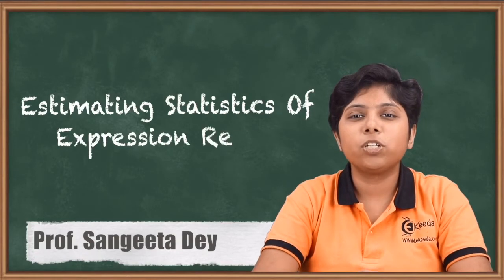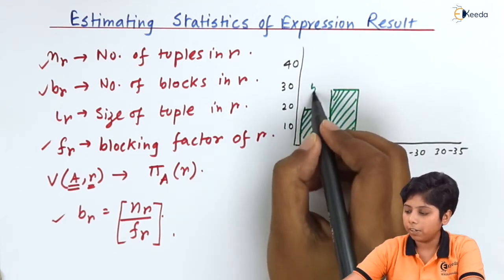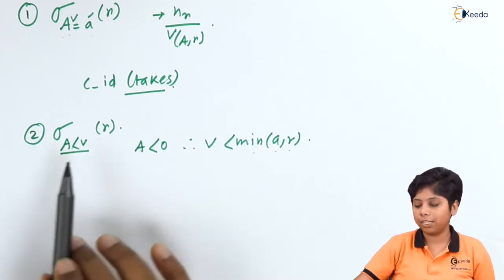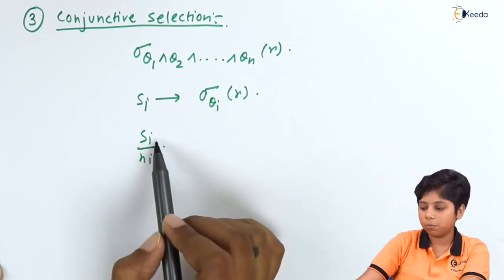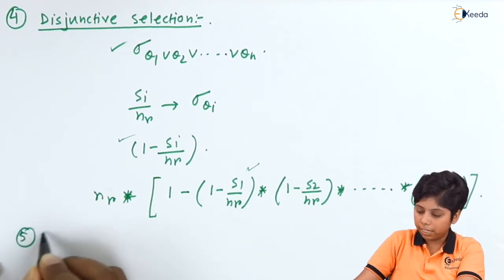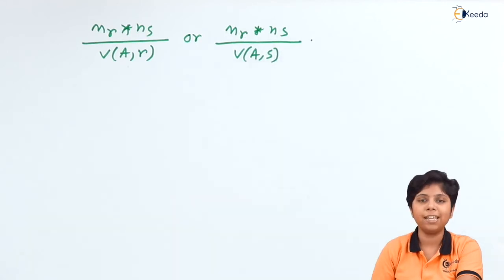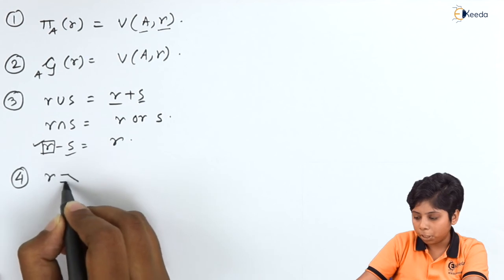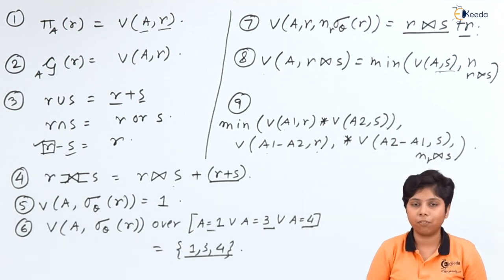Estimating Statistics Of Expression Results - Query Processing and Optimization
Video Name -  Estimating Statistics Of Expression Results

Chapter - Query Processing and Optimization

Happy Learning